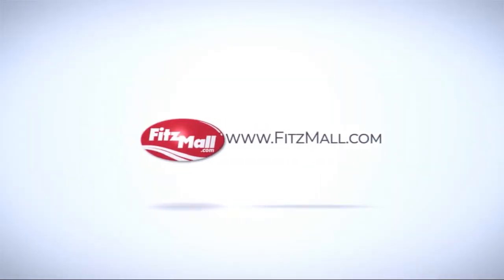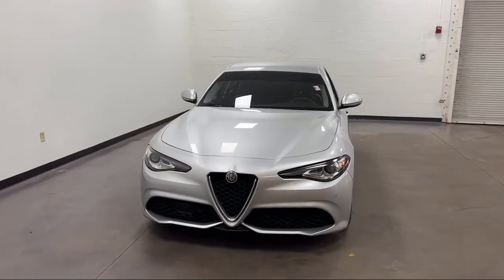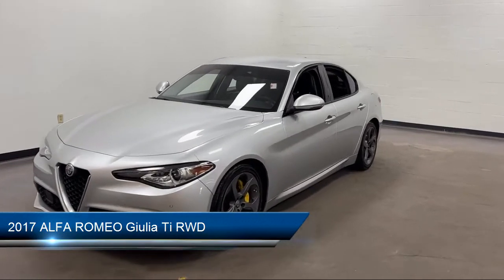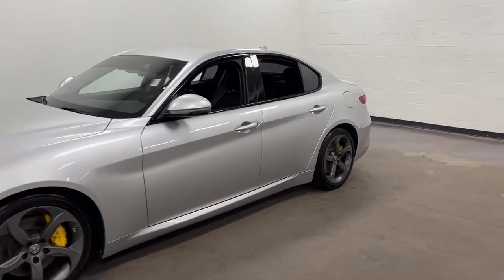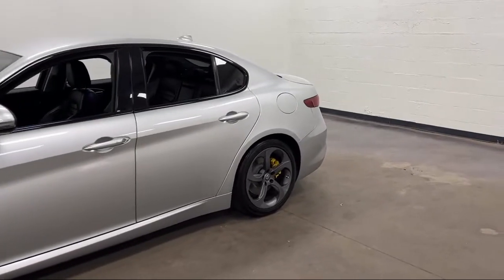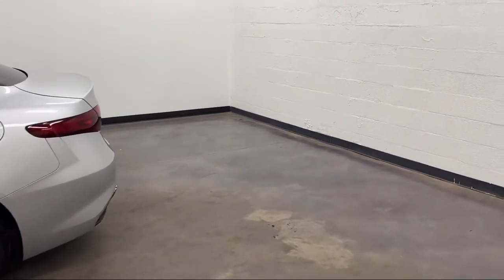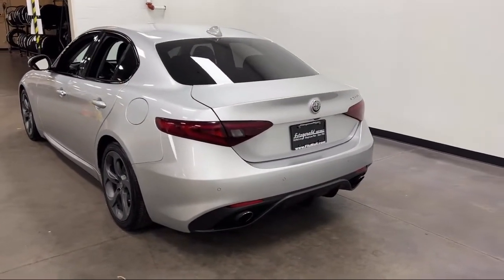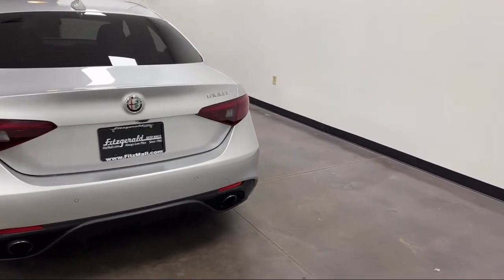2017 ALFA ROMEO Giulia Ti RWD Clearwater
2017 ALFA ROMEO Giulia Ti RWD - Stock Number: VP89138A - VIN: ZARFAECN7H7557167.

Give us a call at or visit our for more information about this or any of our other vehicles.